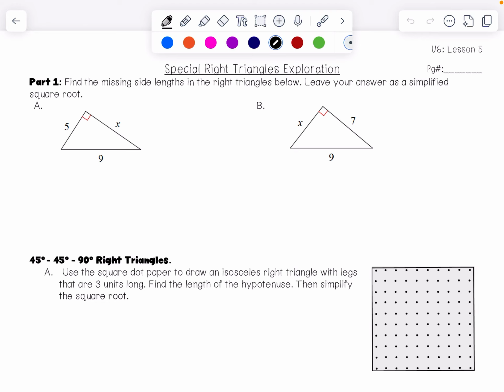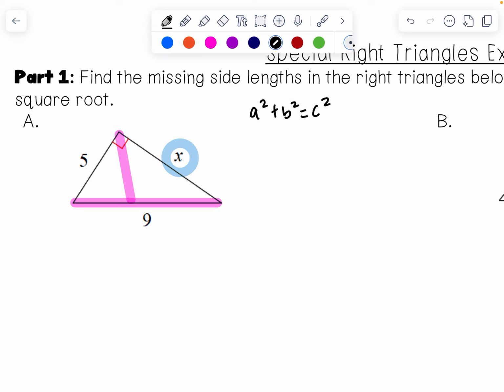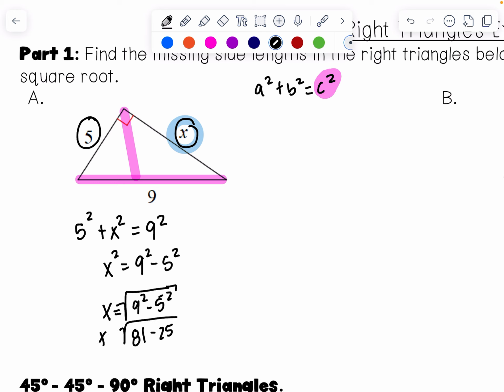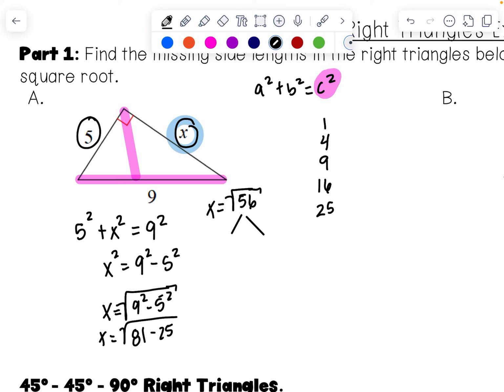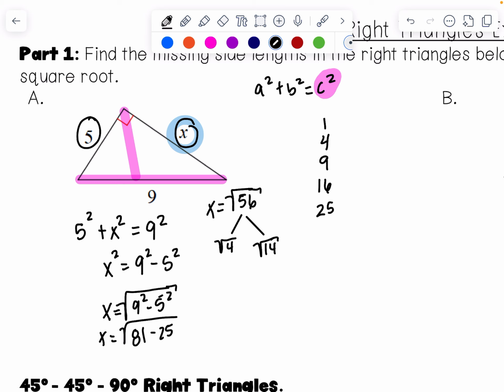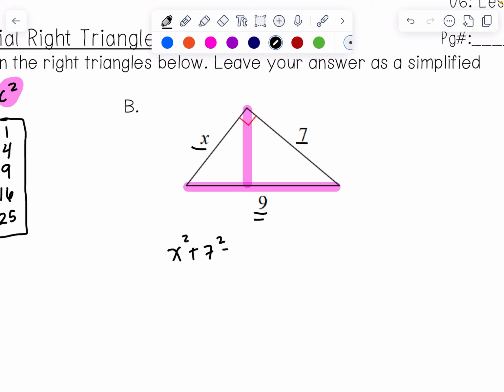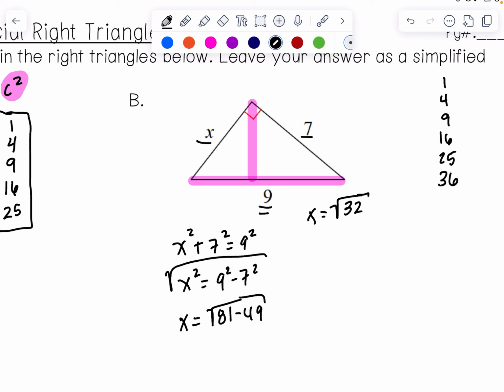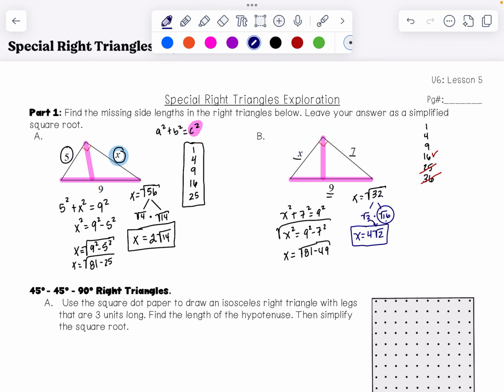Using Pythagorean Theorem: Leaving in Radical Form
This quick video demonstrates how to use the pythagorean theorem to find this missing side of a right triangle while leaving your answer in the simplest radical form. 2 examples